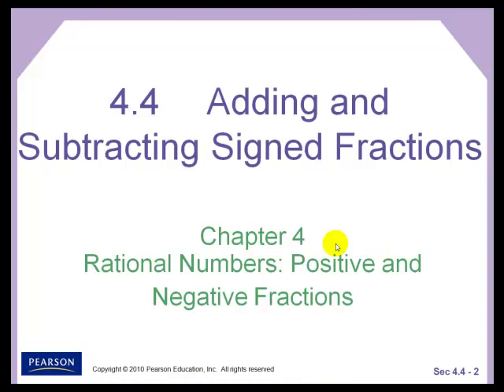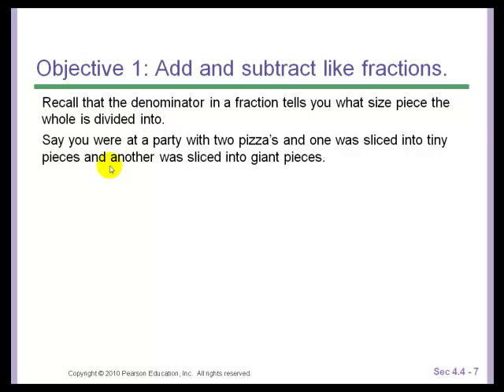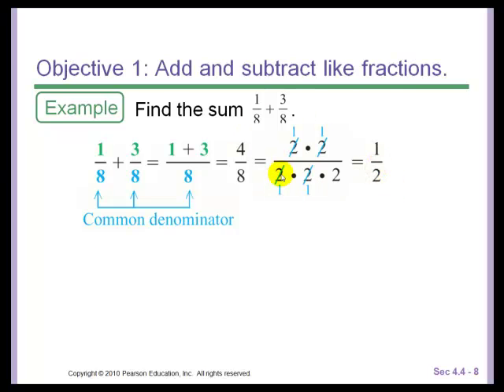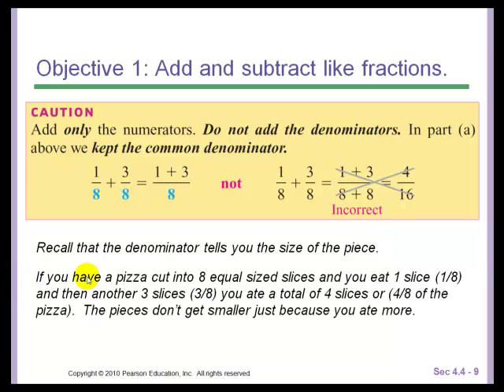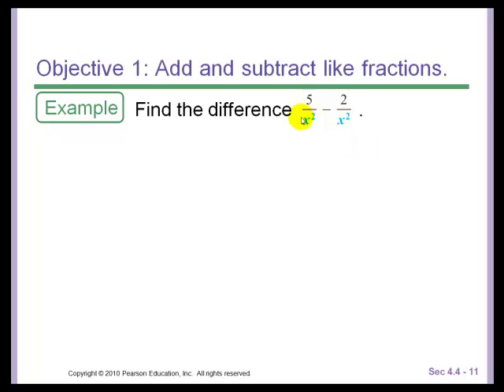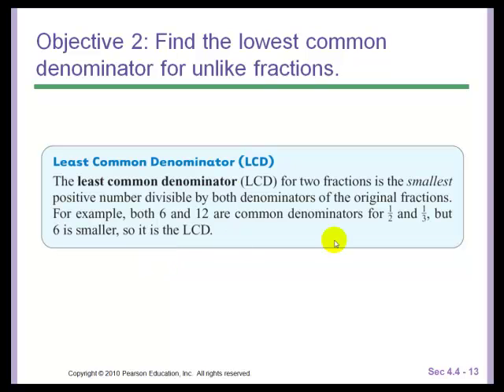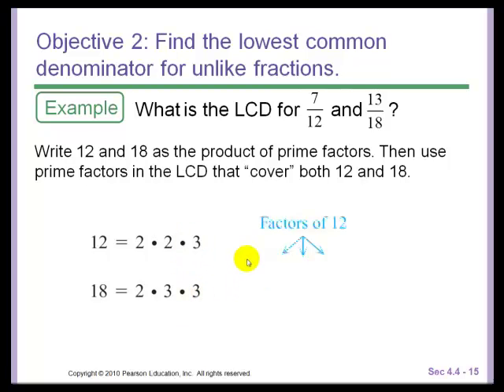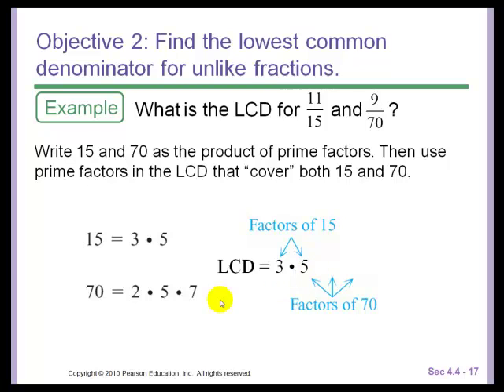Sec 4.4 - Part A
This is the first part of the powerpoint lecture video for Sec 4.4 in PreAlgebra.